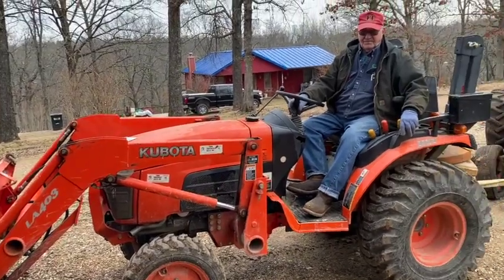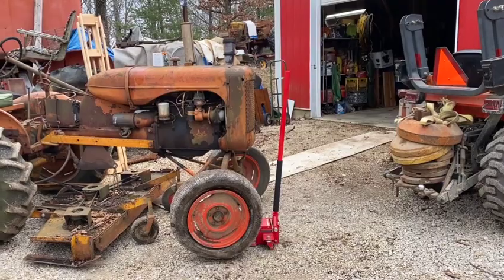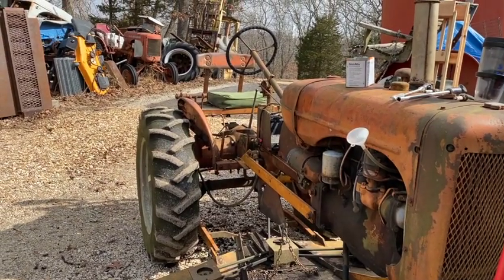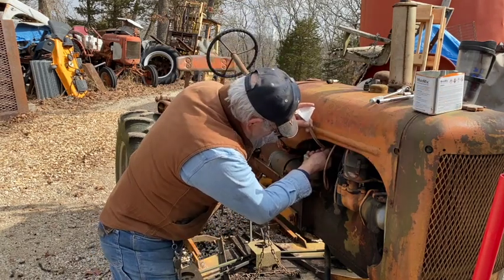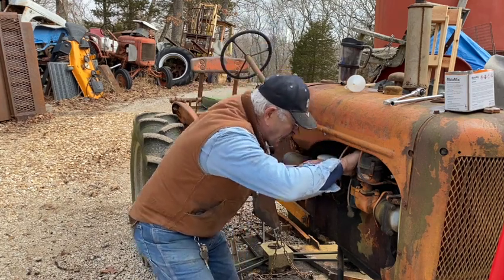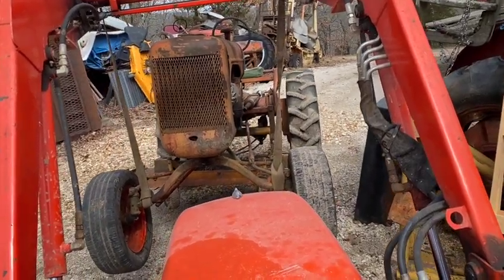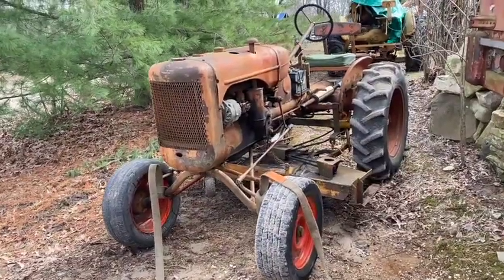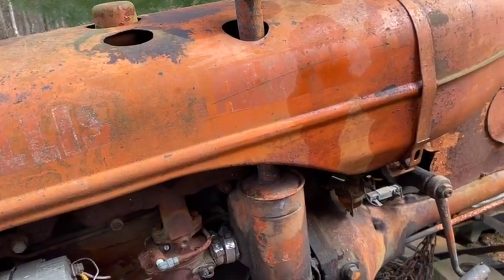What IS a BOW-AXLE B and Why Is It Dead- Outdoors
An old tractor with the motor stuck from sitting is pulled a few hundred yards to the shop.  Prior to moving, a couple pints of diesel fuel was dumped down the smoke pipe. Just in case it breaks loose, the fuel will provide a bit of lubrication on the dry sleeves.  Many times it just takes minimal effort to shake one loose, but this time the exercise does not work.  No matter, the purchaser is a cousin who intends on a total rebuild of the old gal.
   Taking advantage of free help, the Much Older Brother had stopped by to discuss a different problem so I got him to climb aboard the fancy and much newer '05 Kubota B3030 to give me a tug back to the shop so it will be a little easier to prepare the little tractor for its upcoming move.
But then again, I had to move the little guy by myself a couple hours after my help vacated the premisis. You'll have to tell me what you thought of that one.